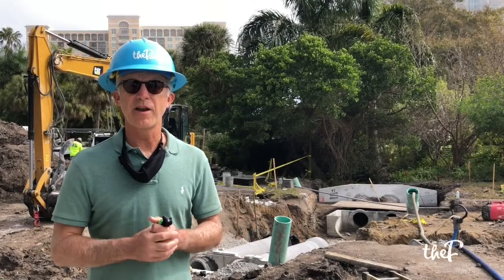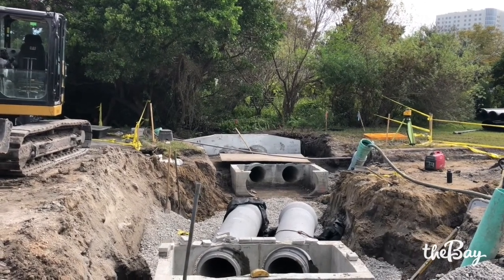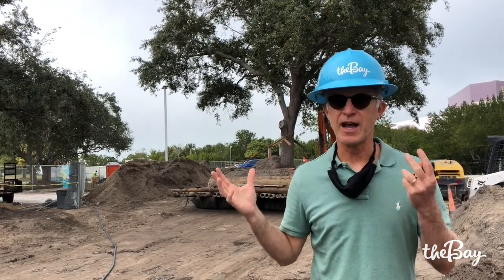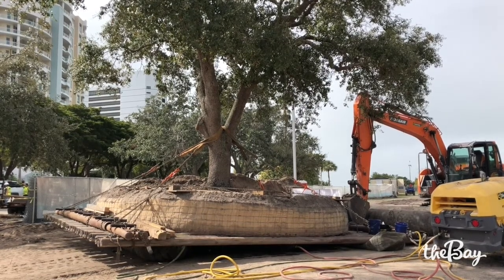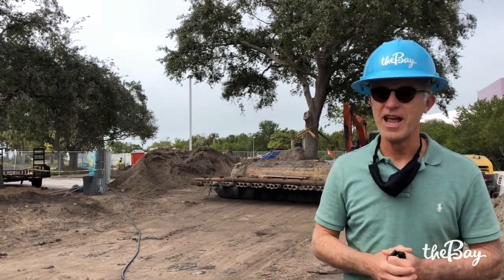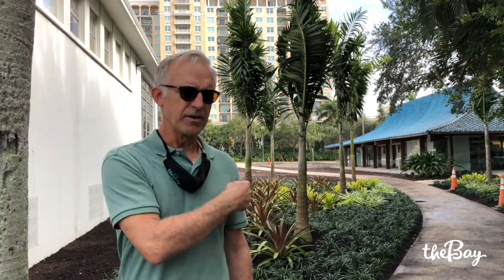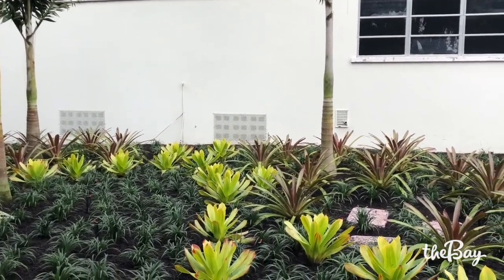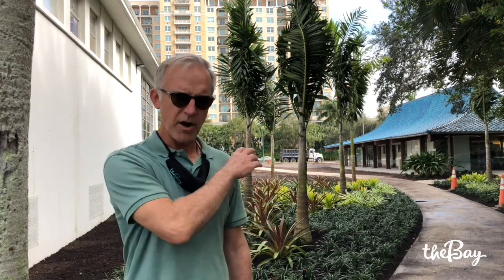Phase 1: Construction Update, Jan. 30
In this latest update, learn about the tree relocation process, see the progress on the stormwater pipe replacement project, and preview the new landscaping just installed by the Blue Pagoda.